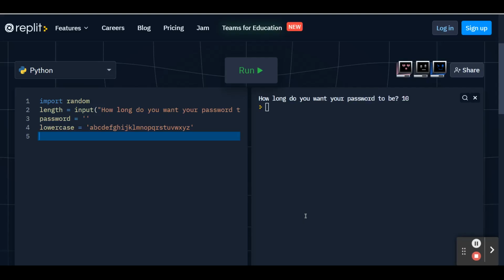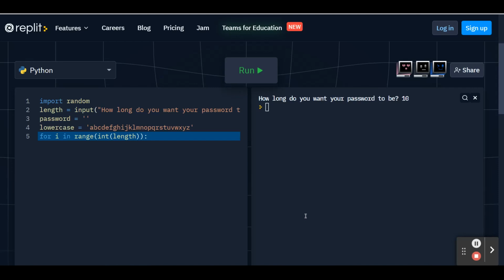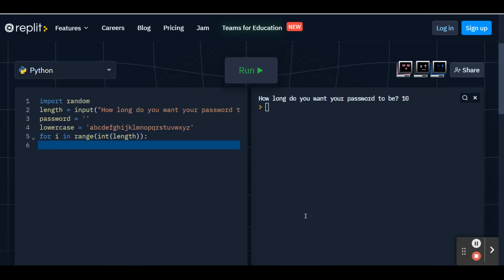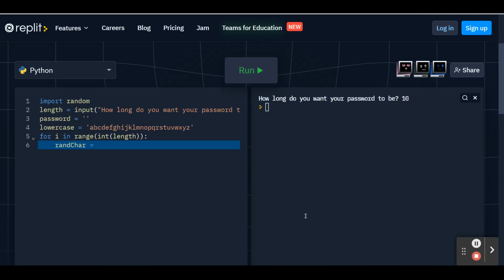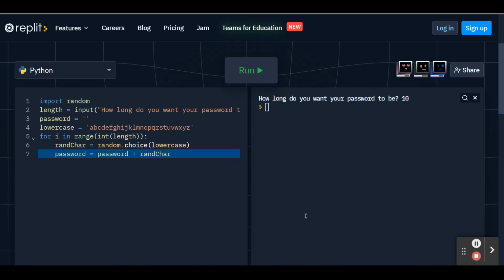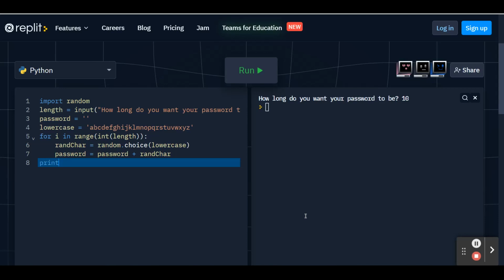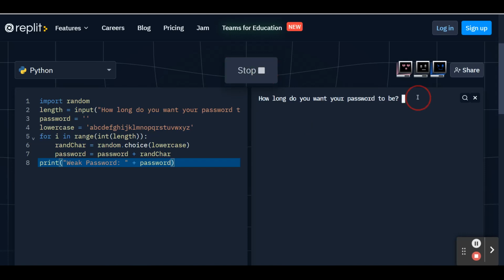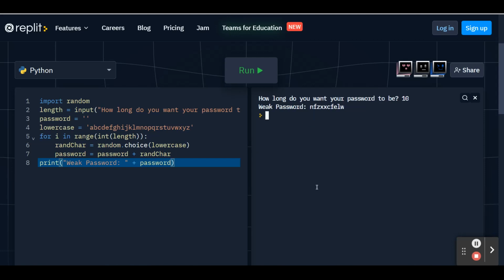Password Generator Part 2